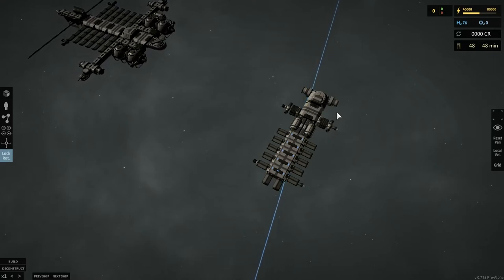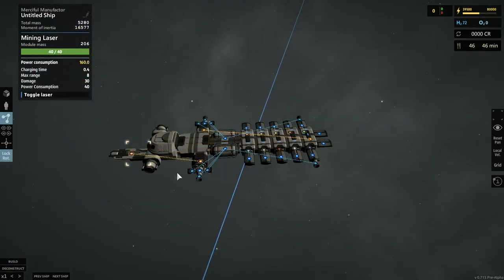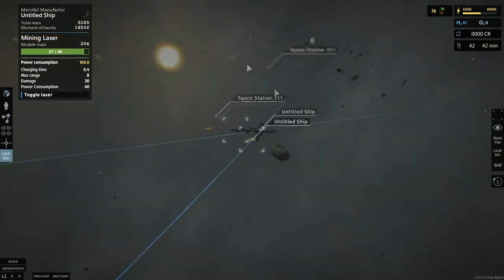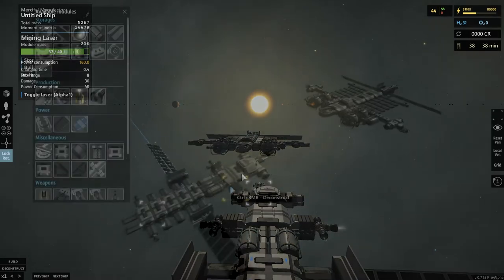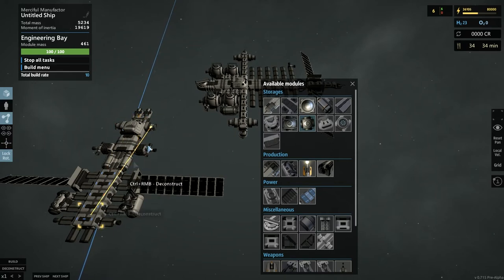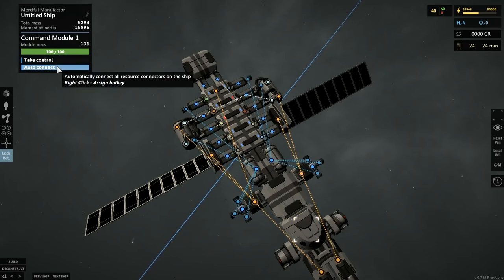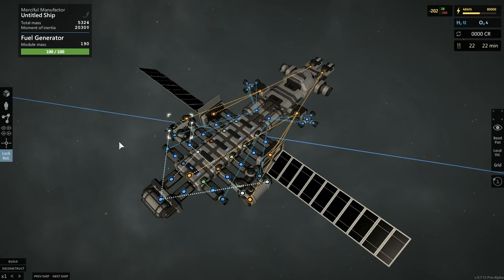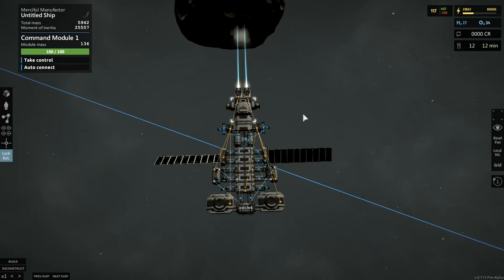Celestial Command Part 2 | Back In The Saddle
Welcome back to the wonderful world of Celestial command. We will boldly go to places unseen and unknown, and then when we get there we'll blow up a bunch of- OH GOD WE'RE OUT OF FUEL